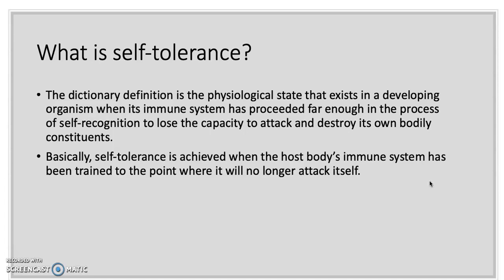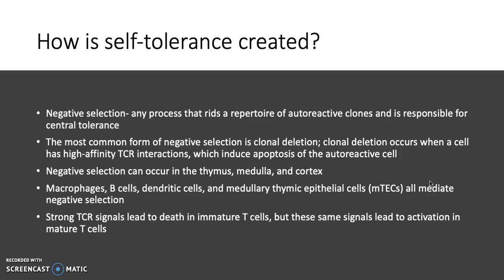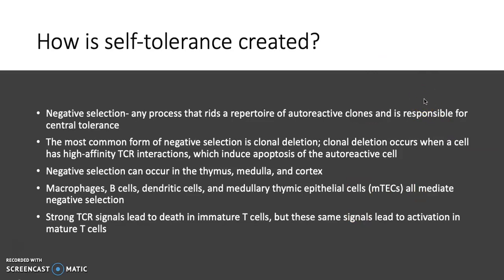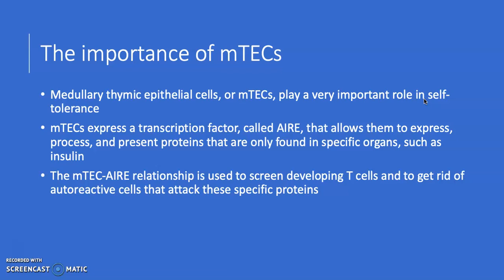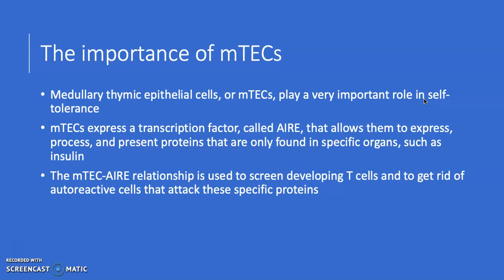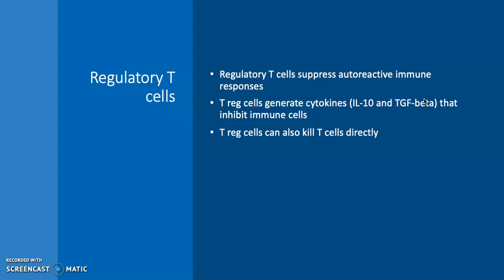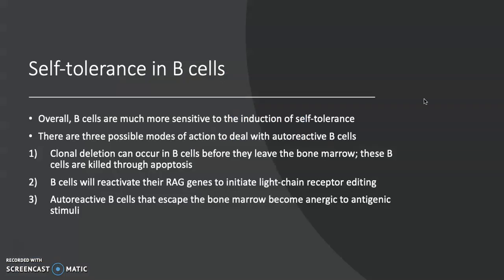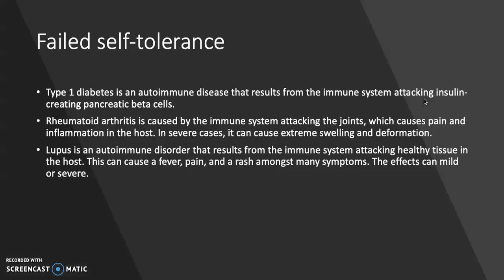Self-Tolerance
An overview of self-tolerance.